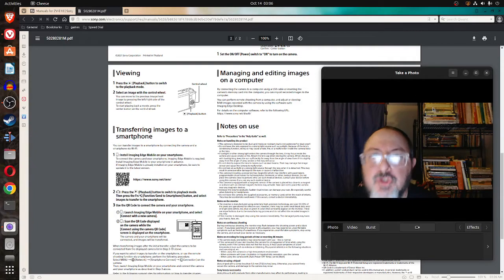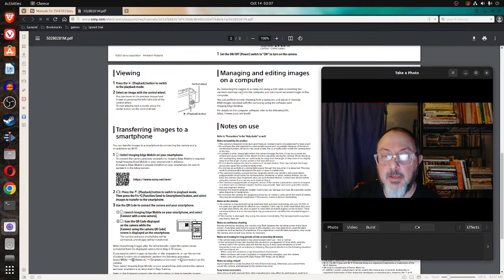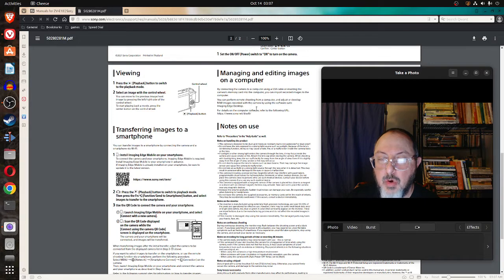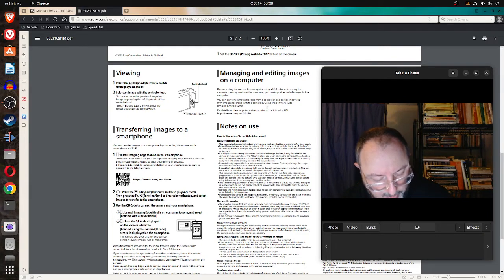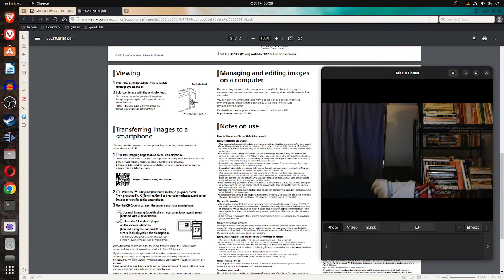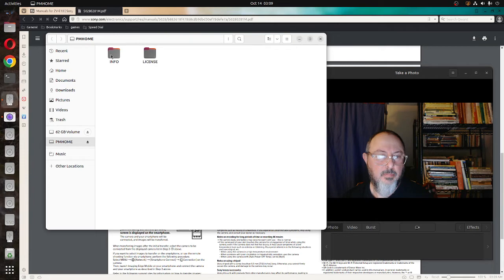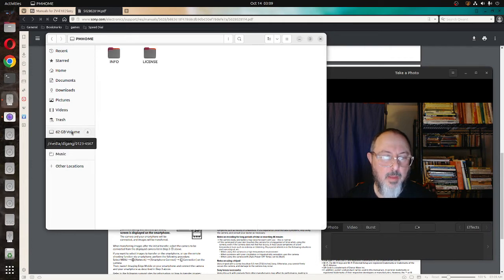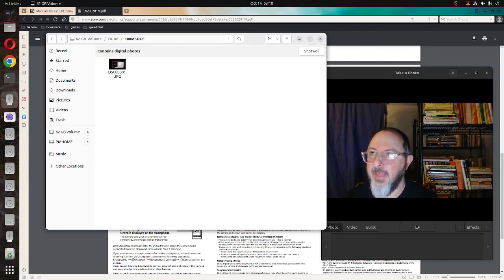Sony ZV E10 How To Transfer Your Photo To Your Computer